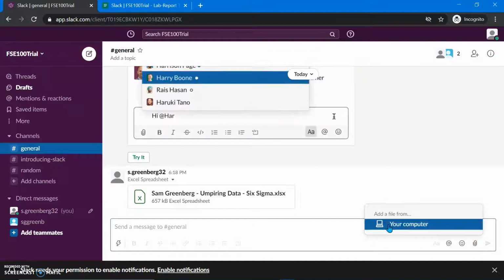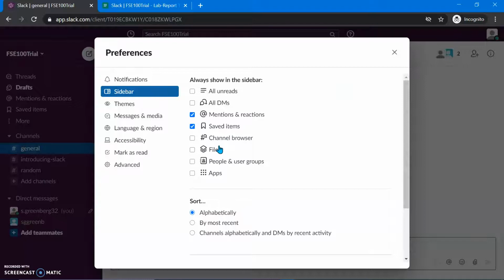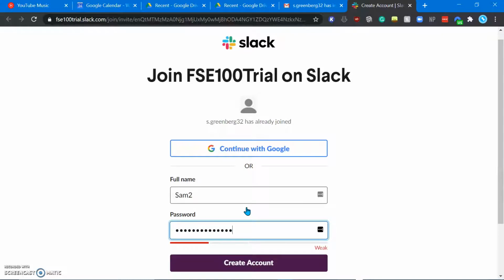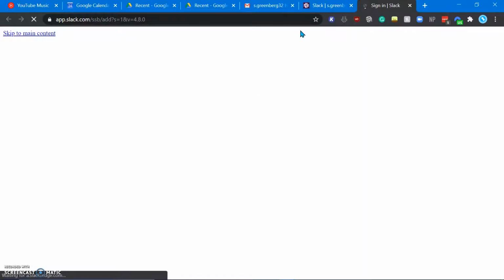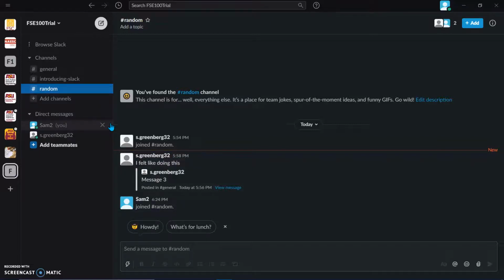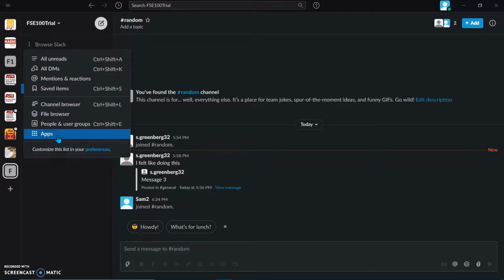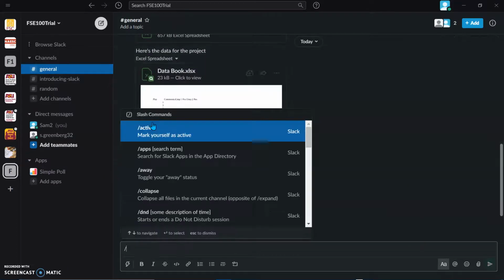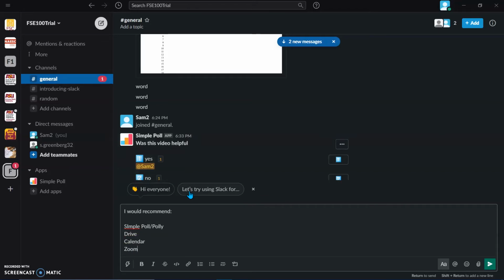Slack 2 | Don’t Slack With Slack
somehow i managed to talk slower than the first time, watch a 2 x speed or something...

Continue to learn yourself on Slack, add attachments, joining Slack from an invite, downloading the desktop app, notifications and personalization, and adding apps.

I don't own Slack or anything, I'm kind of just assuming I can do this under the Fair Act Doctrine...please don't sue me

Put any questions you have in the comments, and I'll try to help